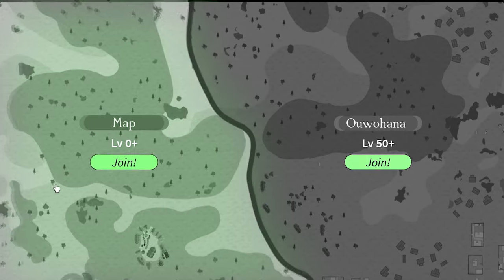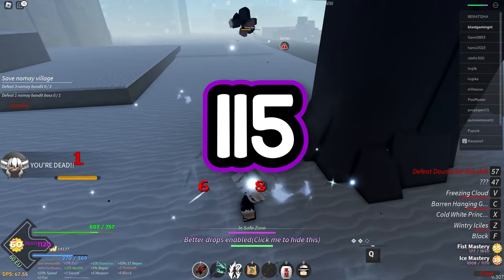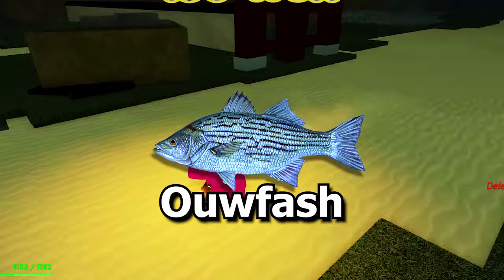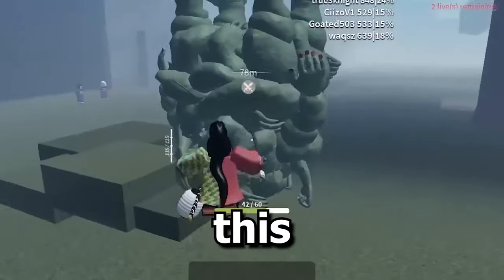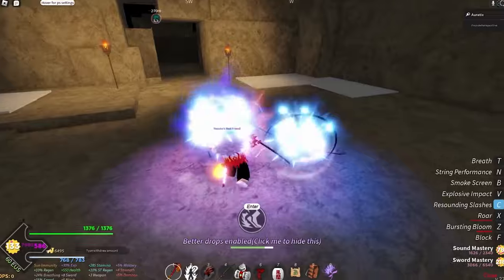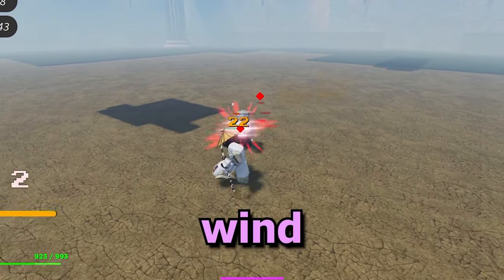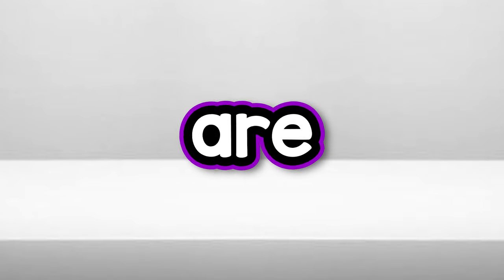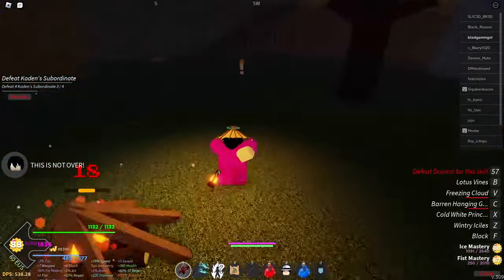9 Things You MUST do in Map 1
You need to do these 9 things in map 1 in the Roblox game Project Slayers!

Let me know if you enjoyed the vid
and these tips were useful.